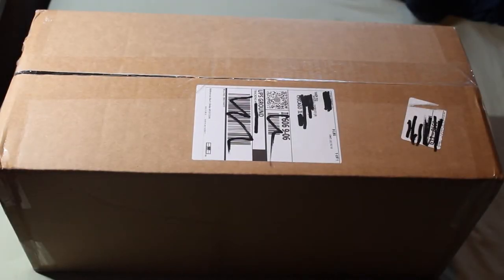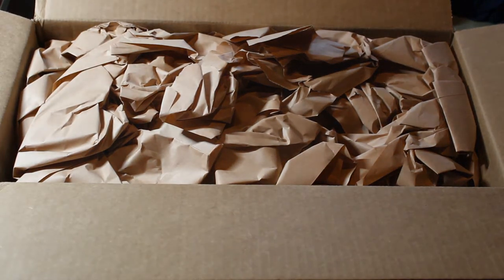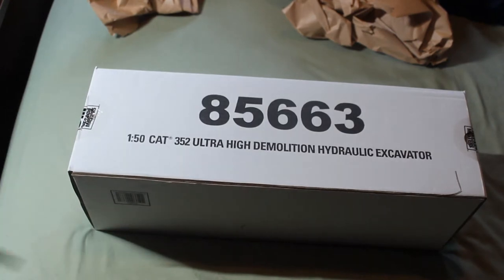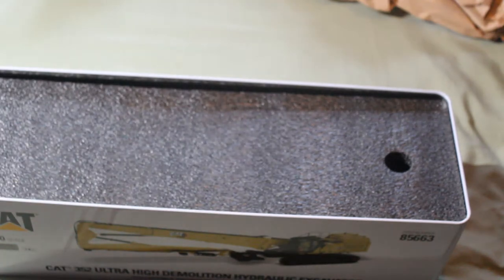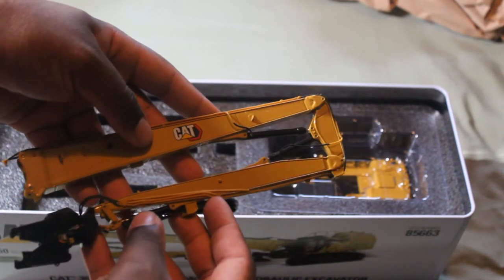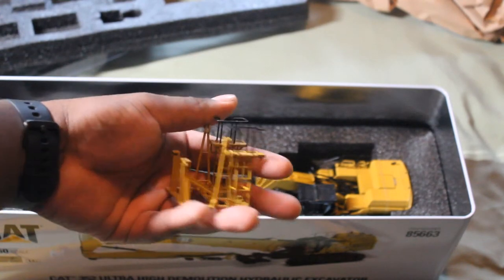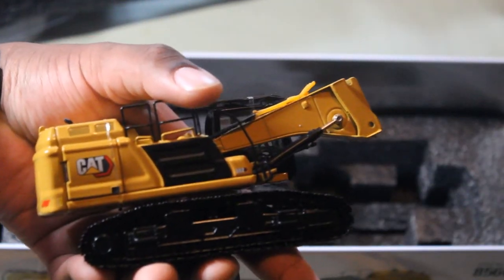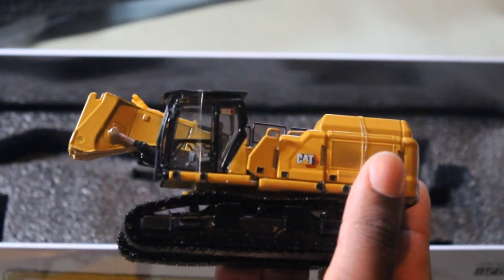Diecast Masters Caterpillar 352 Ultra High Reach Unboxing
Sorry I can't seem to contain my excitement but here's the brand new Caterpillar 352 ultra high reach excavator made by Diecast Masters in 1:50th scale. This is high reach number 6 in my collection.